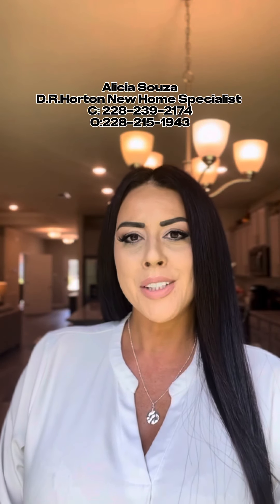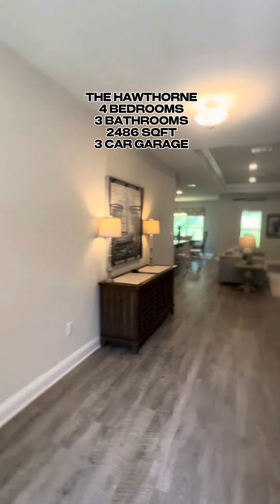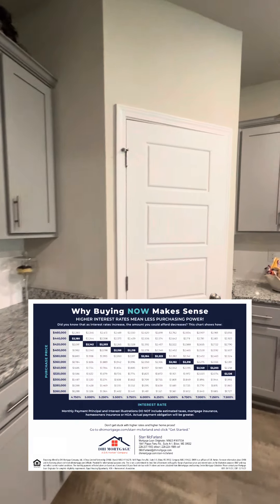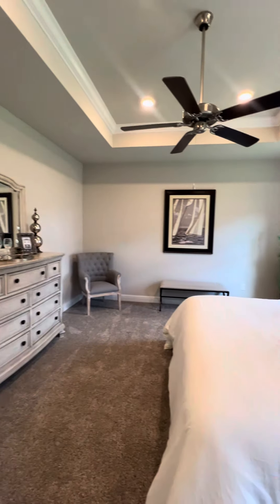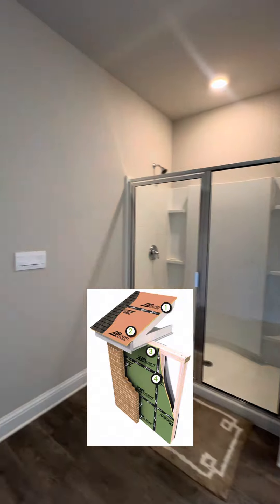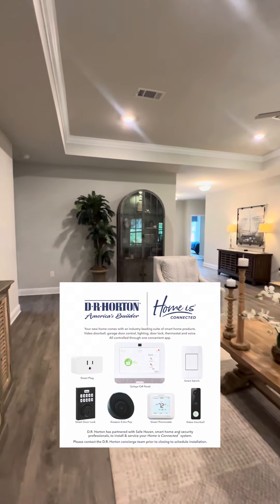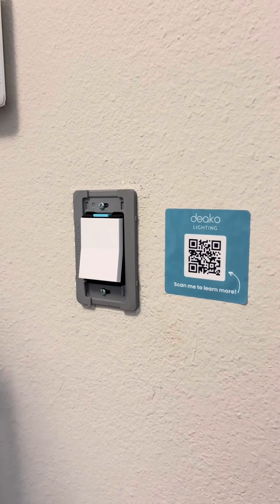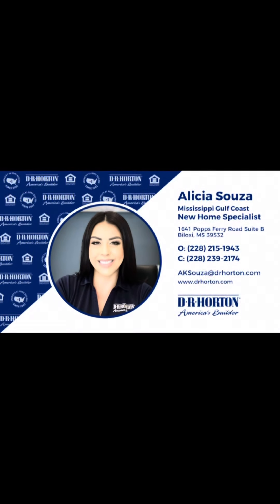Check out everything D.R.Horton has to offer !